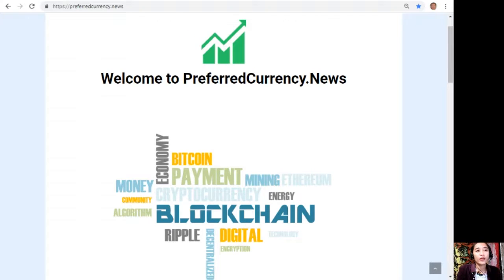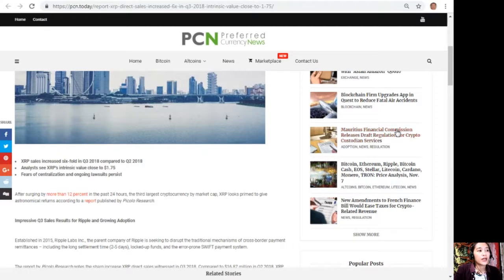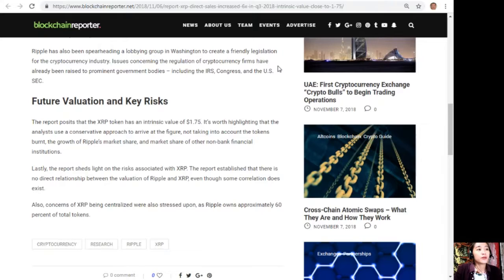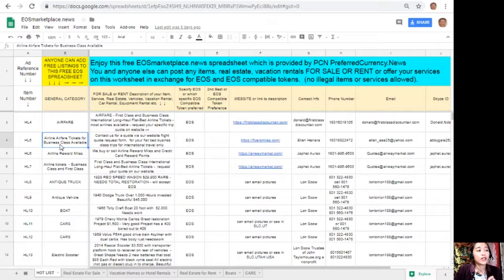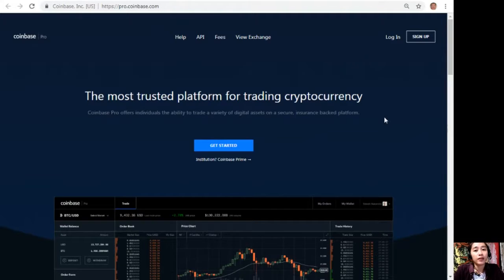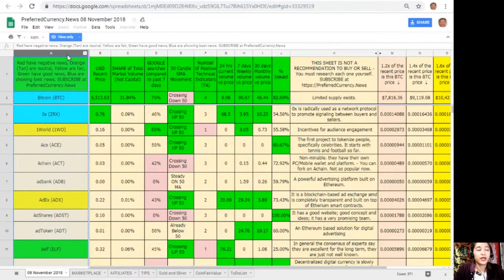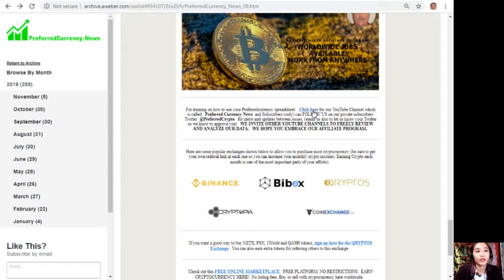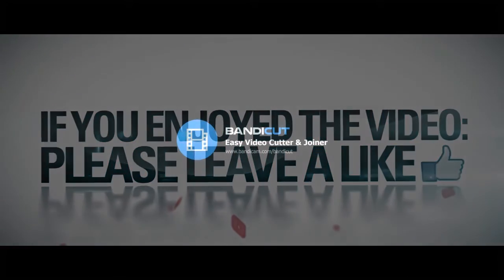Report: XRP Direct Sales Increased 6x in Q3 2018, Intrinsic Value Close to $1.75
(add your listings here)
for the latest news
to place your additional listings.